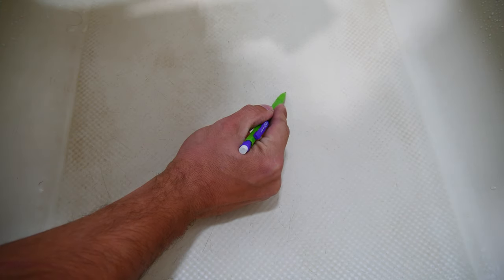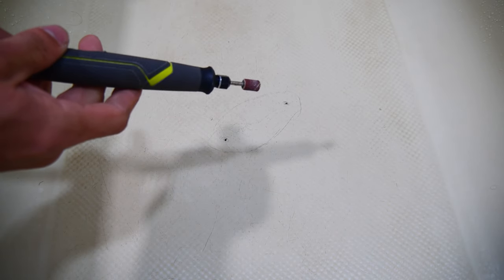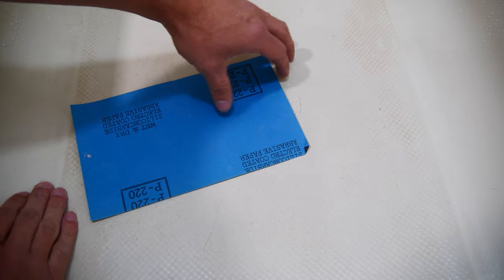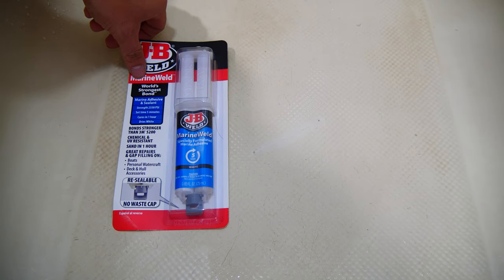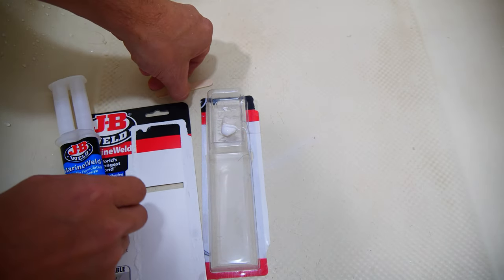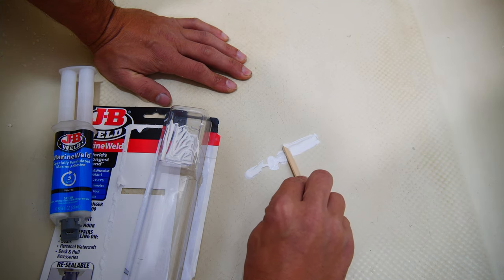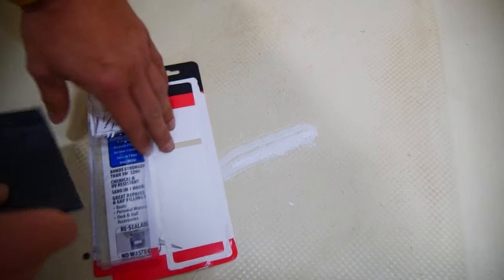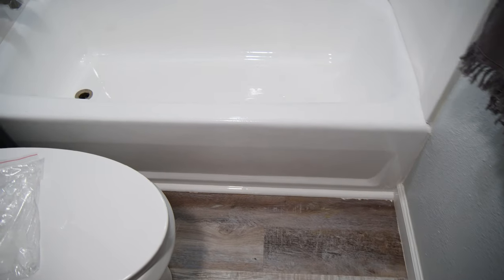DIY: How to Repair a Crack in Bath Tub or Wall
A quick and simple video for repairing cracks in your bathroom tub or walls using JB Weld

JB Water Weld
Rotary Tool and Kit
220 Grit Sandpaper